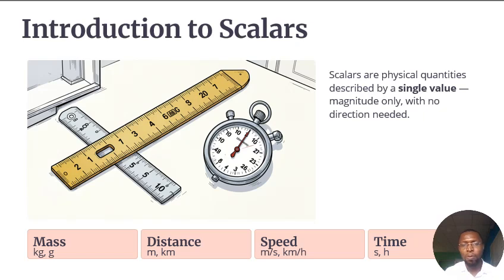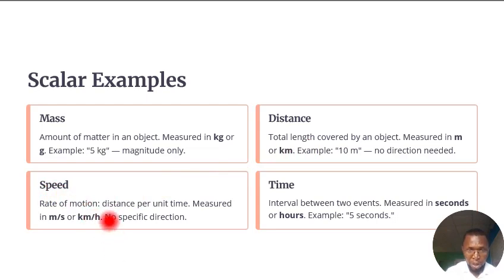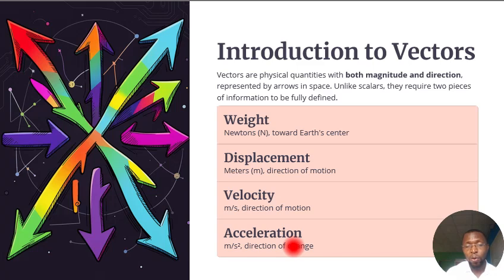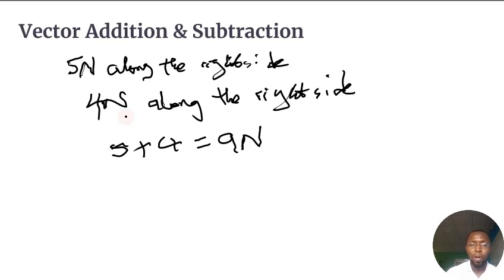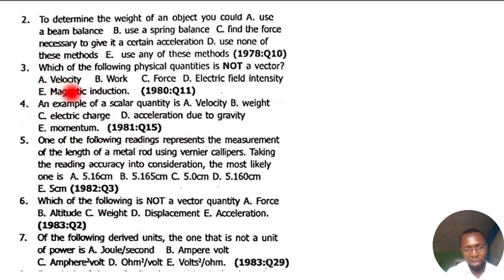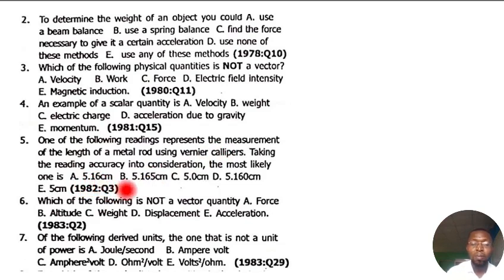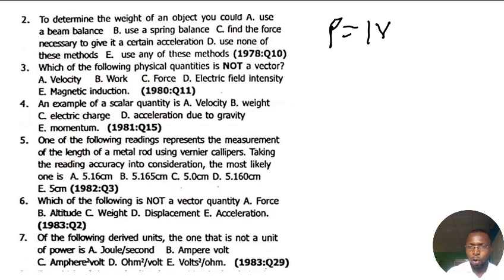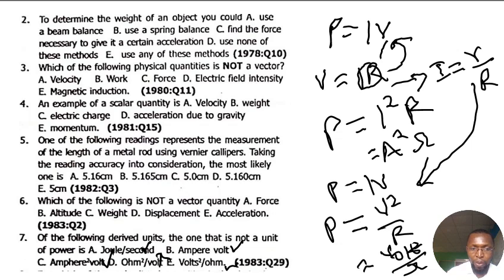SCALARS AND VECTORS